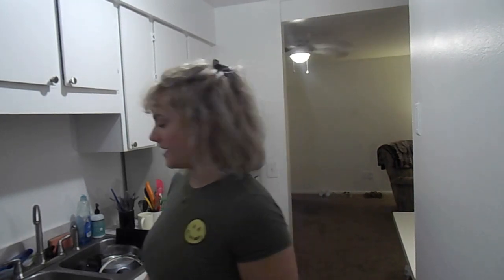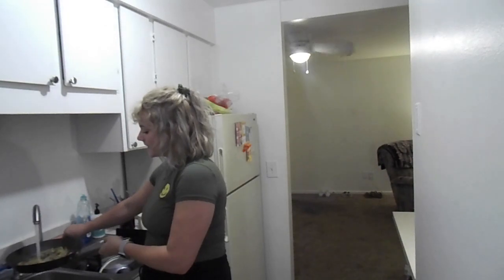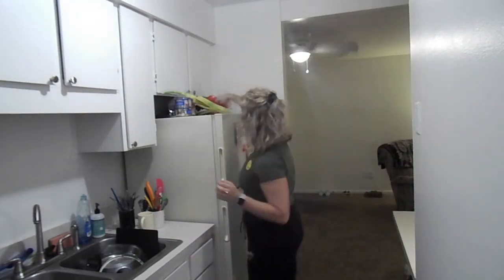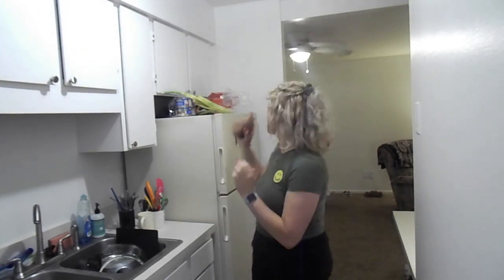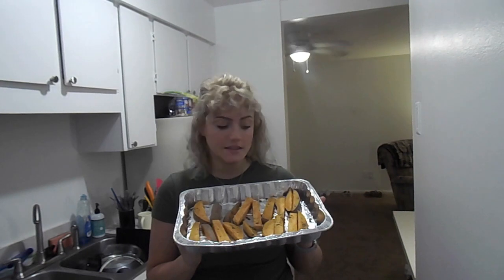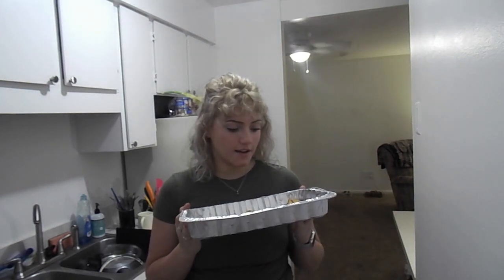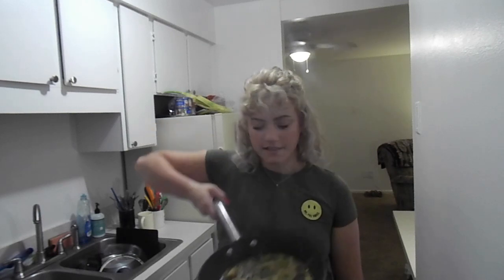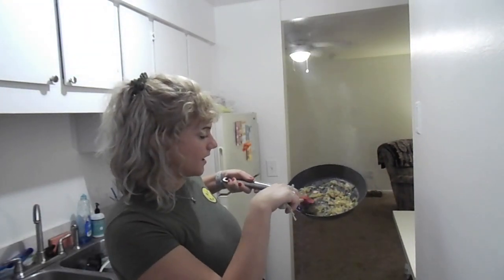Cooking with Chloe | Vegan Cashew Cheese Sauce w/ Sweet Potato Fries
Watch me become flummoxed as I make yummy food!